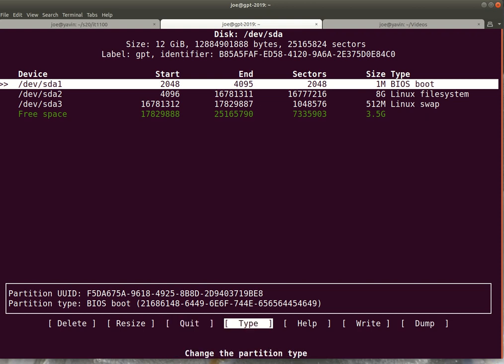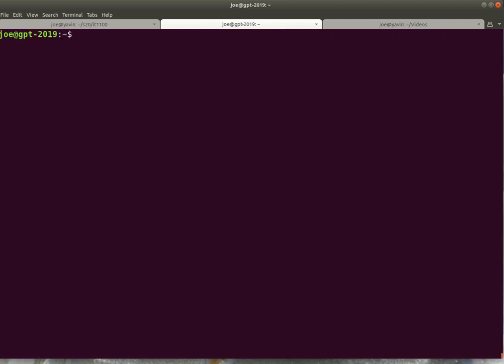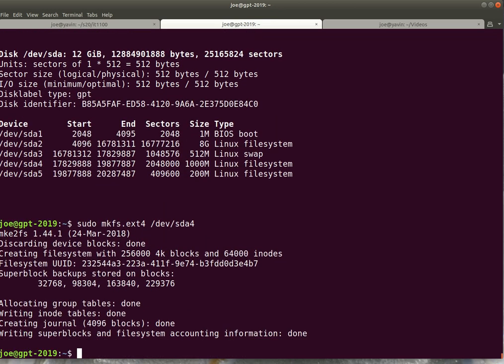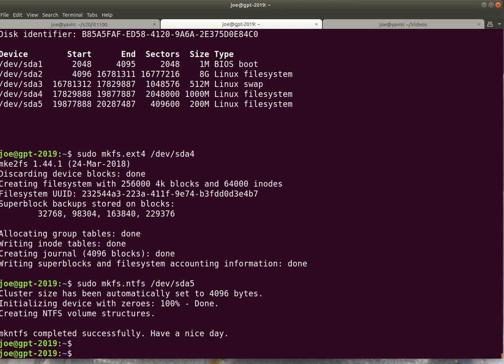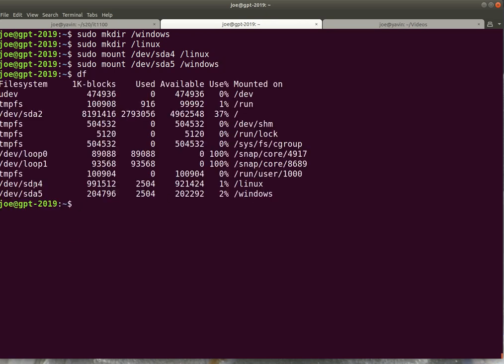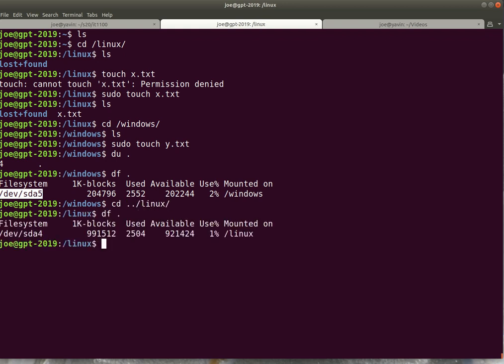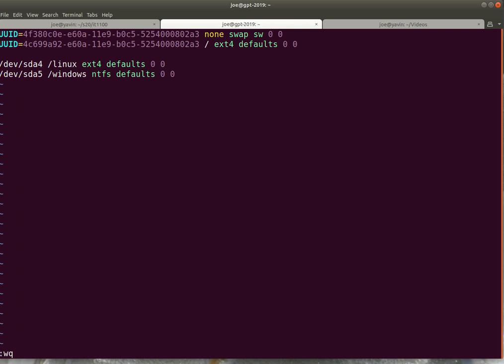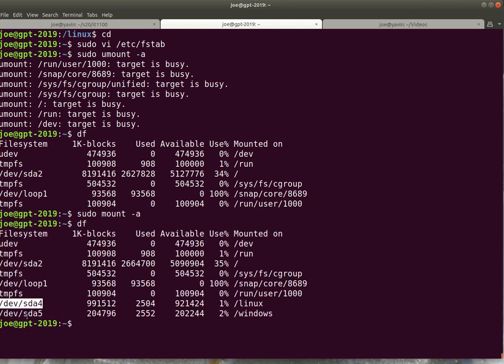quick partitioning how to